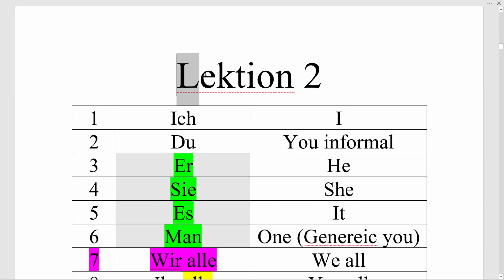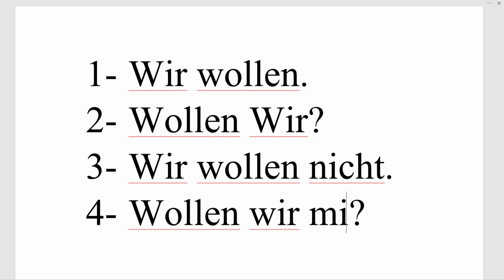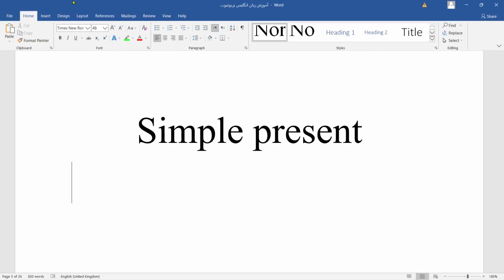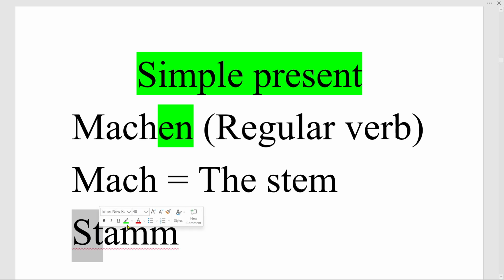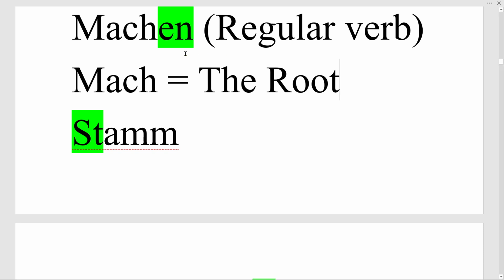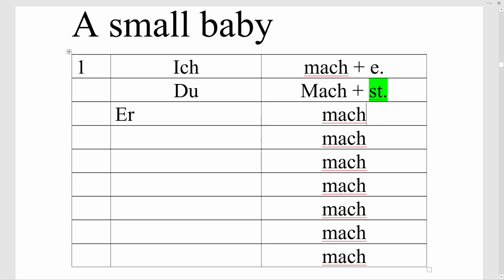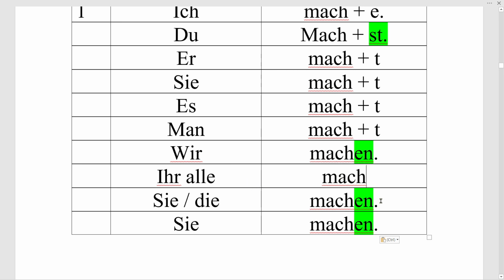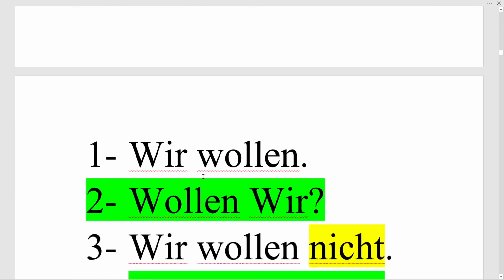Learning German - Lesson 3 | Simple present tense in German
Lektion 3
1- Wir wollen.
2- Wollen Wir?
3- Wir wollen nicht.
4- Wollen wir nicht?
5- Was + Number 2?
6- Was + Number 4?

Simple present
Machen (Regular verb)
Mach = The Root
Stamm
The United Estates
A small baby
1 Ich mach + e.
2 Du mach + st.
3 Er mach + t
4 Sie mach + t
5 Es mach + t
6 Man mach + t
7 Wir machen.
8 Ihr alle mach + t.
9 Sie / die machen.
10 Sie  machen.